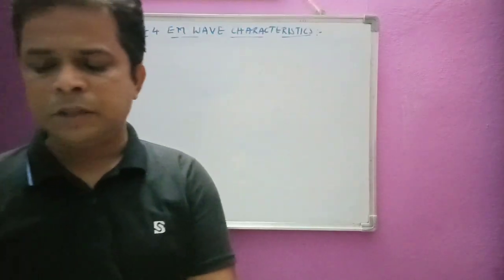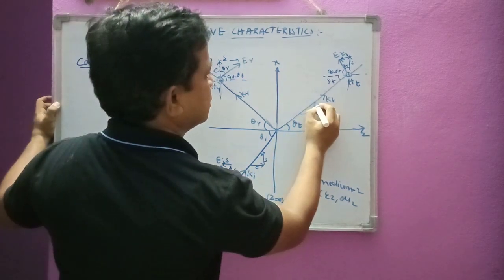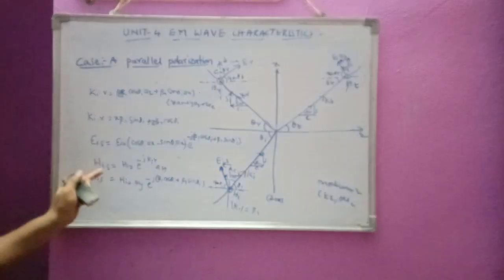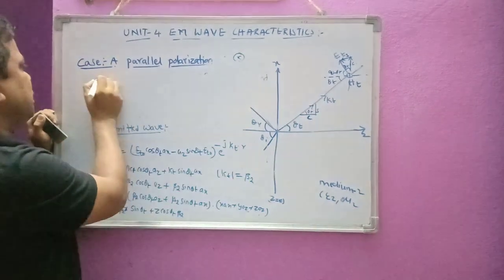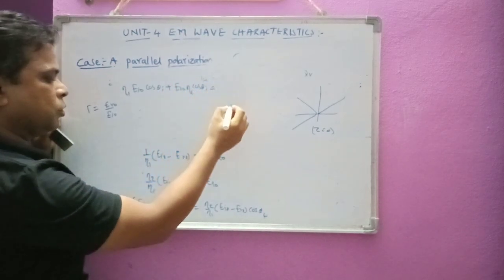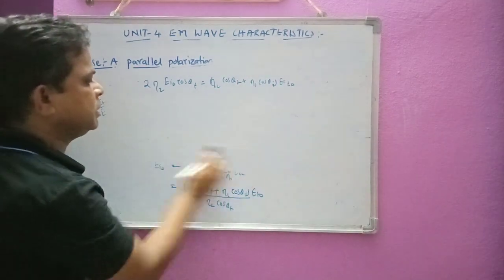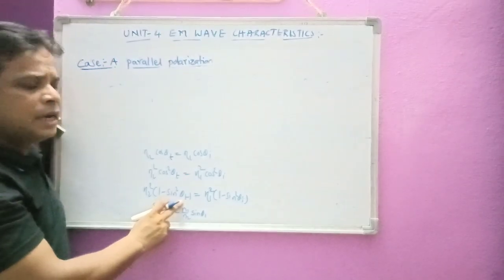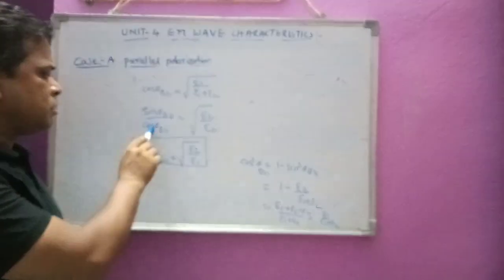ELECTROMAGNETIC THEORY AND TRANSMISSION LINES (UNIT-4 LECTURE 12 PART-B)